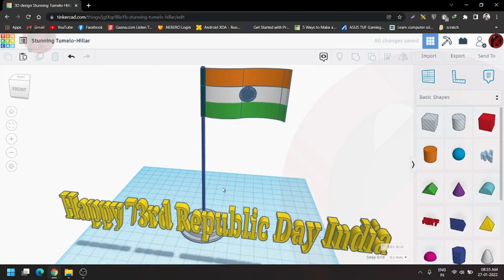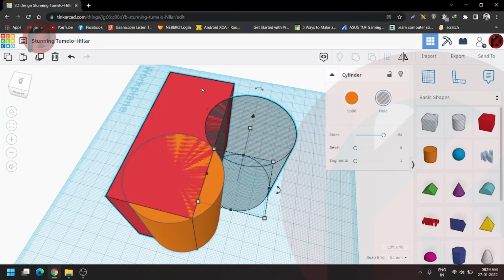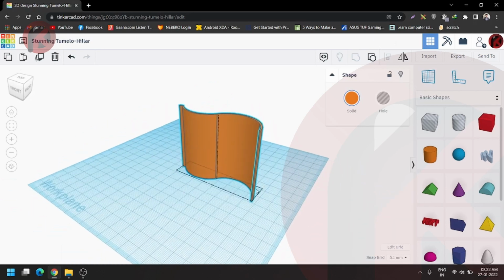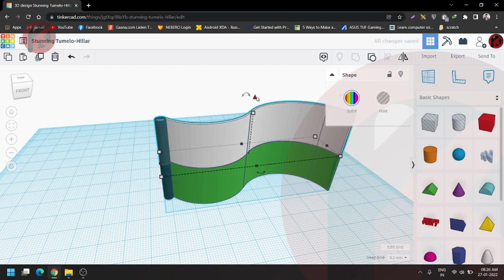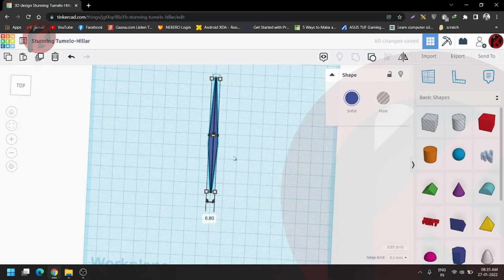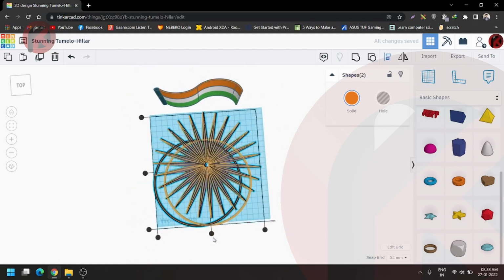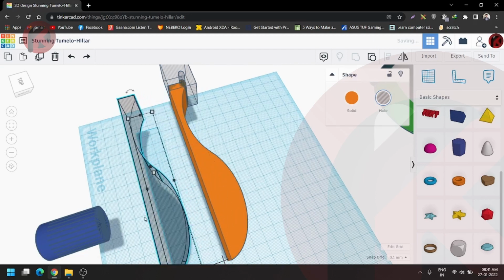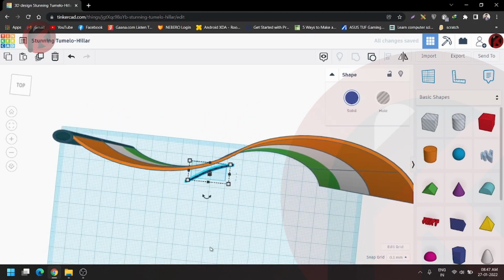Indian Flag On Republic Day 3D Model | Wavy Looking Flag | Tinker CAD Tutorial | India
Chapters of this video:
00:00 Starting
07:58 base layer completion
09:20 flag completion and coloring

If you have any other ideas to make me design you can describe them in the comment section and if I can then I will make a design video on it.
So I am waiting